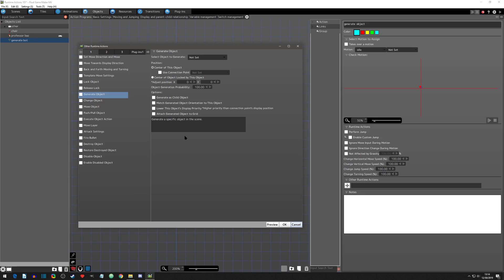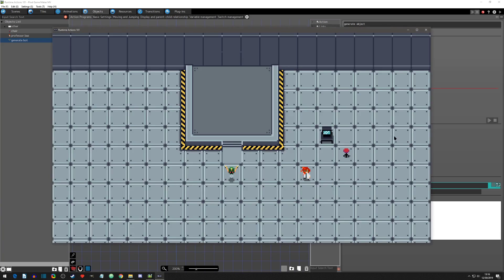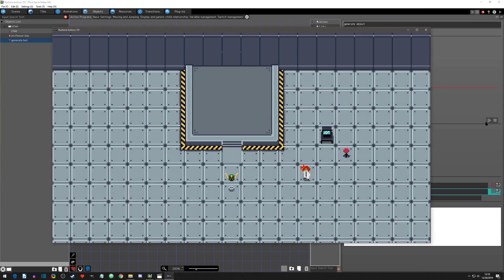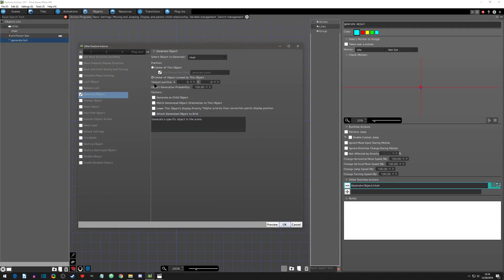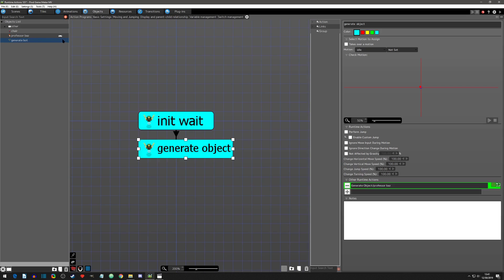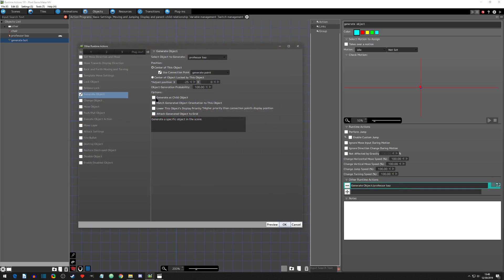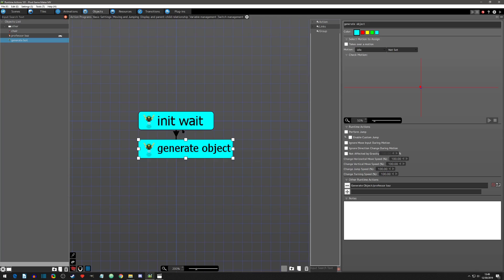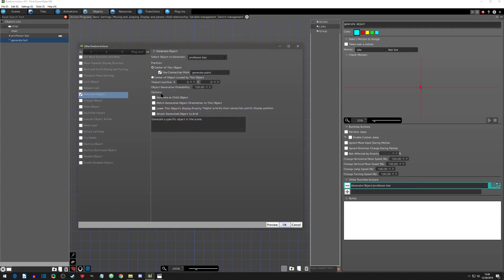Generate Object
Learn how to use 'Generate Object' runtime action in Pixel Game Maker MV engine! This runtime allows you to spawn (instantiate) an object into the scene during game play!

Assets provided by Noobk!